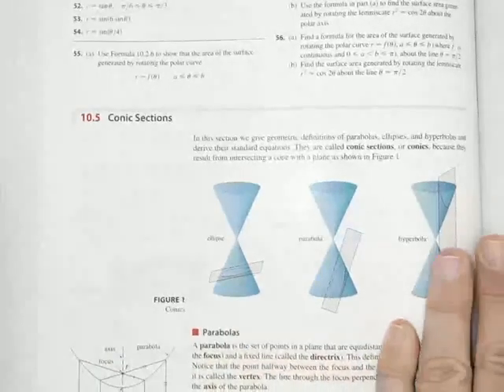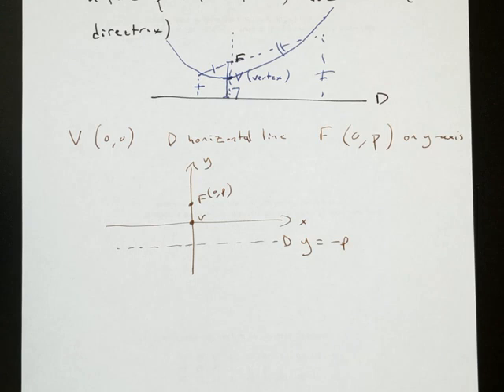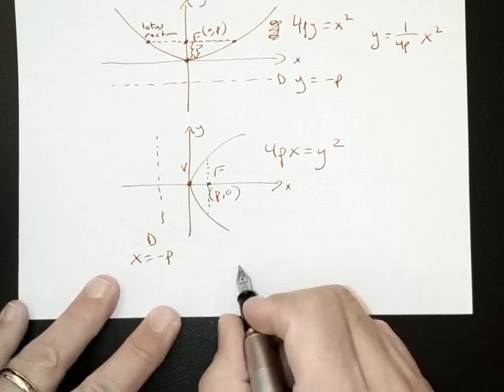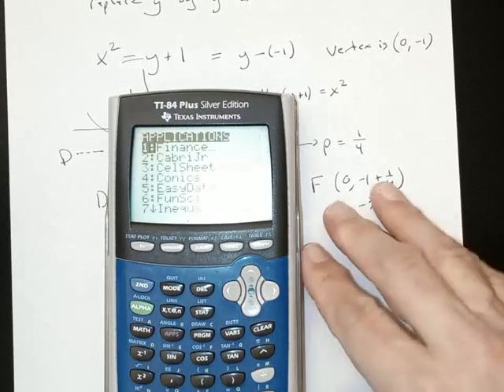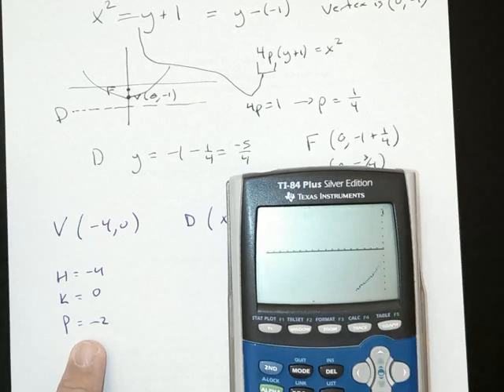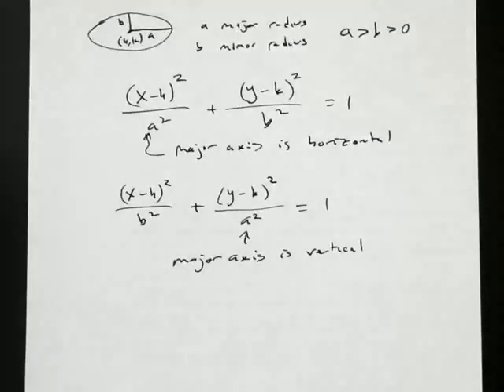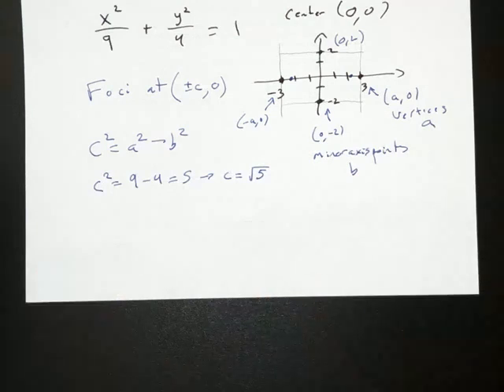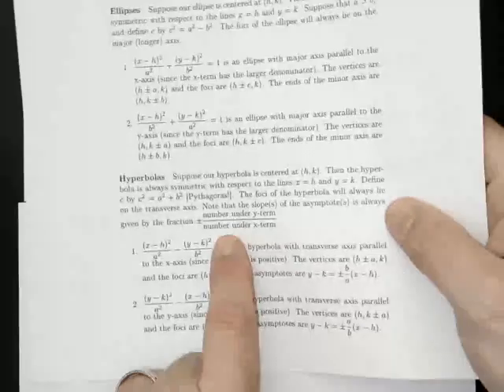SMA140 10142026 copy of 10142024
Because the wifi gave out on 10142026, here's the recording for SMA140 Calculus 2 for Monday October 2, 2024